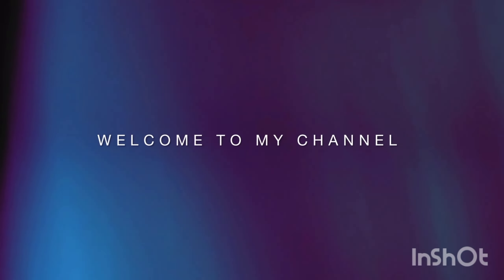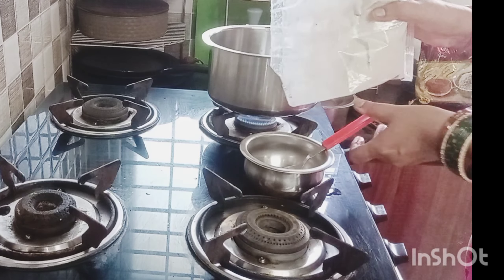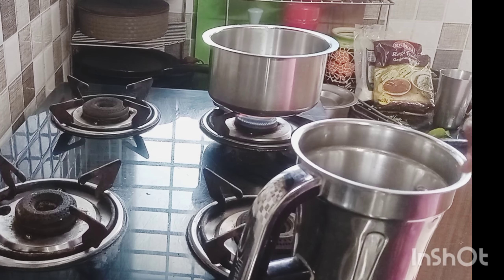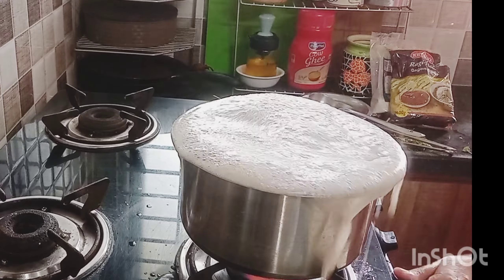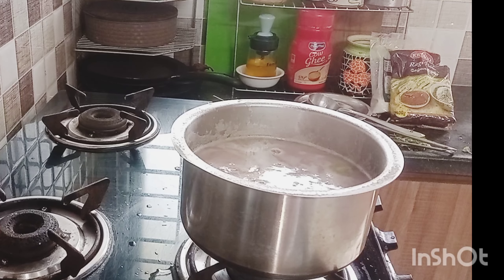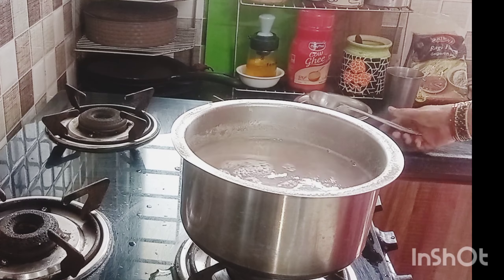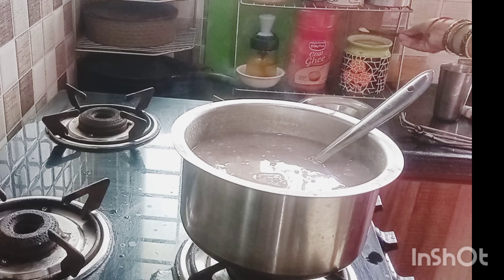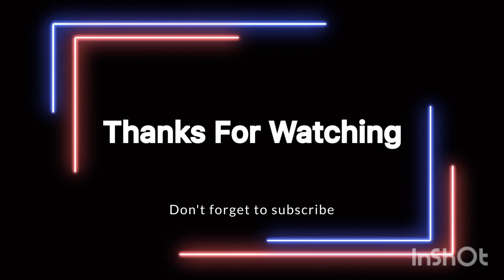సద్ది అన్నముతో సజ్జ పిండి మరియు రాగి పిండితో చేసిన జావ. food 🙏🙏🙏🙏🙏.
సద్ది అన్నముతో సజ్జ పిండి మరియు రాగి పిండితో చేసిన జావ. food 🙏🙏🙏🙏🙏.చల్లారిన జావాలో పెరుగు కలిపి తాగాలి చాలా బాగా ఉంటుంది. పోషకాలు పుష్కలంకా ఉంటాయి 👌.cooking cookingvideo. curd.